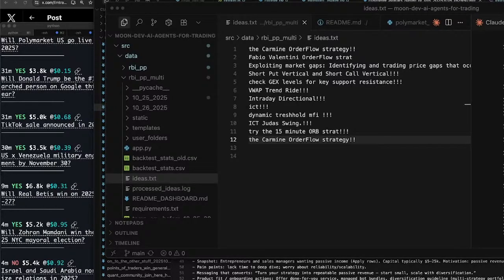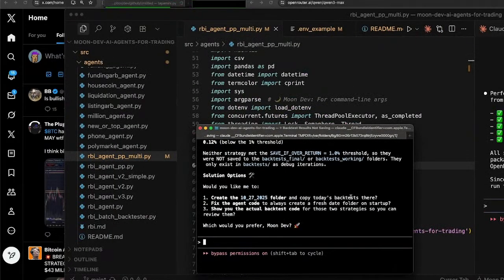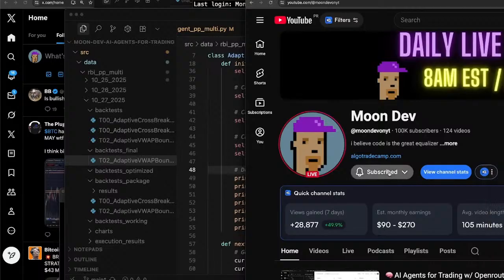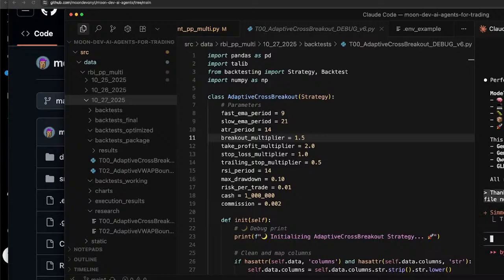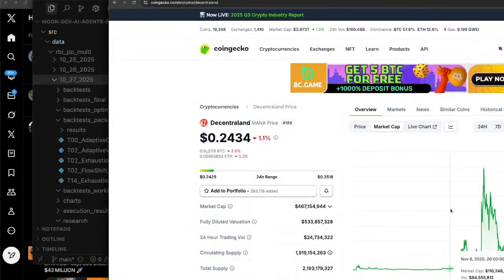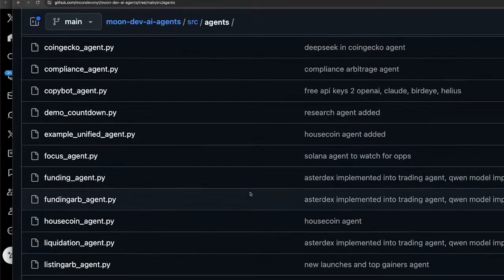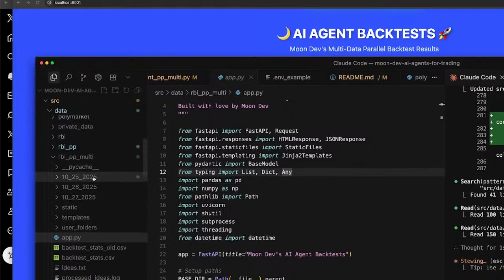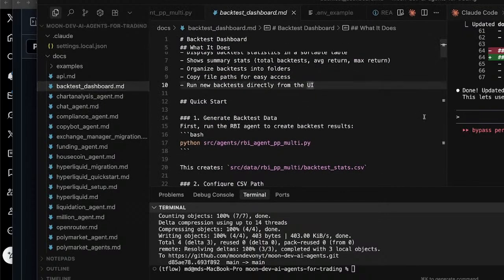Moon Dev Built AI Trading Agents That Actually Make Money